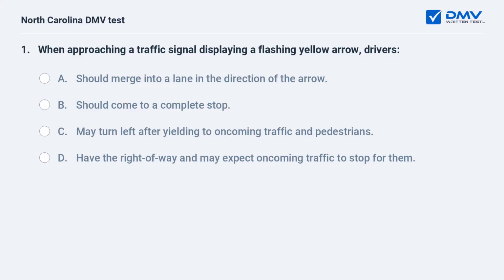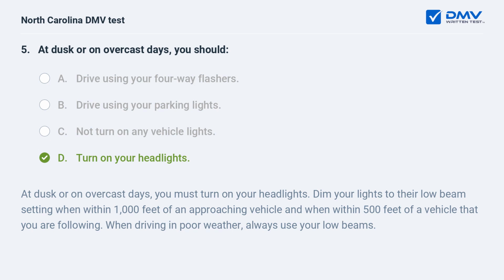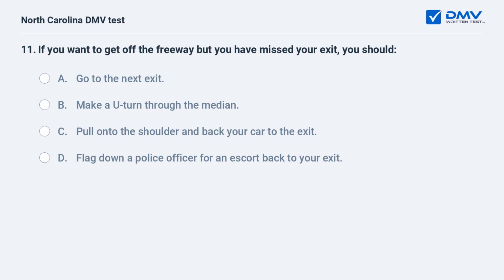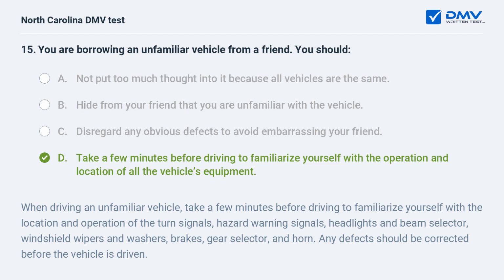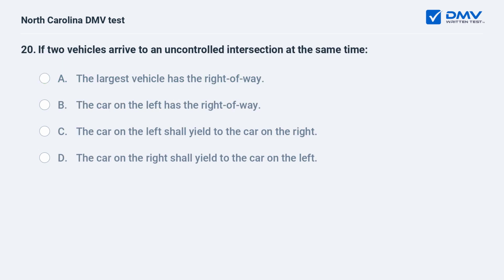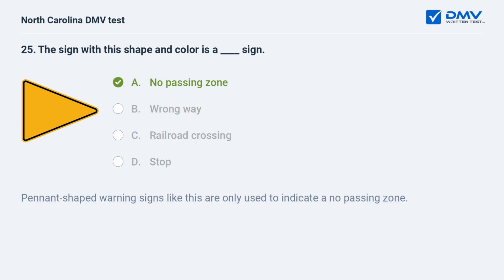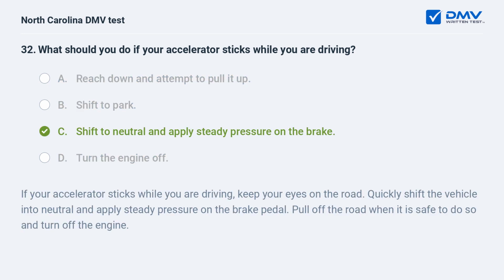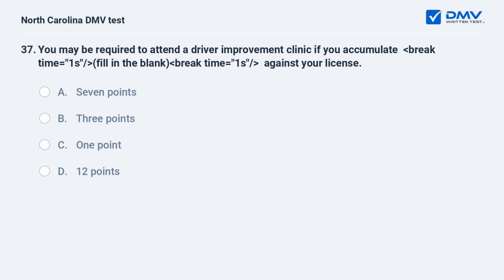2025 North Carolina DMV Written Test: Practice 37 Questions to Pass on Your First Try! Test 1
Are you ready for your 2025 North Carolina DMV Written Test? Practice with these real DMV questions and answers to pass on your first try! ✅ 100% Free. ✅ 99% Success Rate.
Introduction: 00:00
Question 1:  00:17
Question 2:  00:57
Question 3:  01:24
Question 4:  02:06
Question 5:  02:49
Question 6:  03:22
Question 7:  04:01
Question 8:  04:26
Question 9:  05:12
Question 10:  05:37
Question 11:  06:06
Question 12:  06:44
Question 13:  07:30
Question 14:  07:57
Question 15:  08:15
Question 16:  09:10
Question 17:  10:09
Question 18:  10:33
Question 19:  11:23
Question 20:  12:02
Question 21:  12:38
Question 22:  12:56
Question 23:  13:29
Question 24:  14:15
Question 25:  14:34
Question 26:  14:57
Question 27:  15:24
Question 28:  15:46
Question 29:  16:14
Question 30:  16:40
Question 31:  17:07
Question 32:  17:32
Question 33:  18:06
Question 34:  18:40
Question 35:  19:18
Question 36:  19:58
Question 37:  20:34